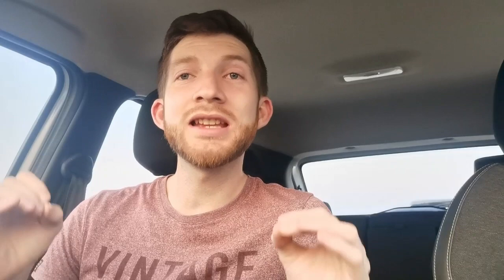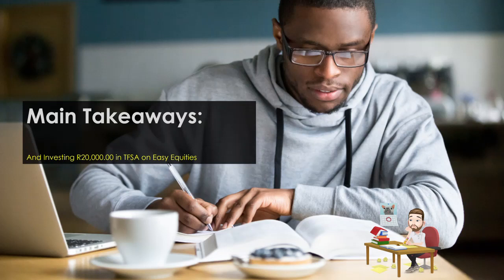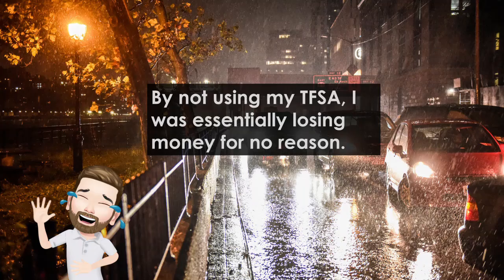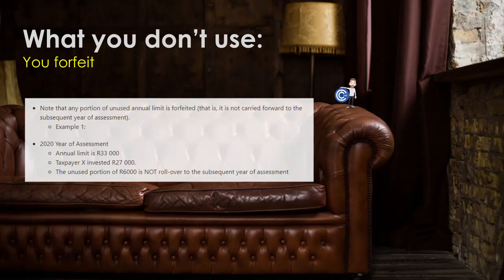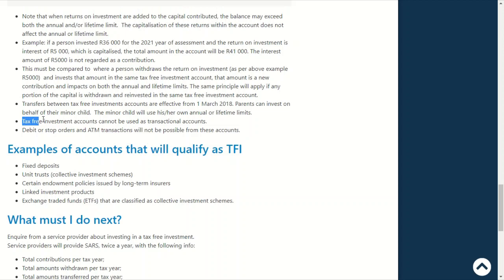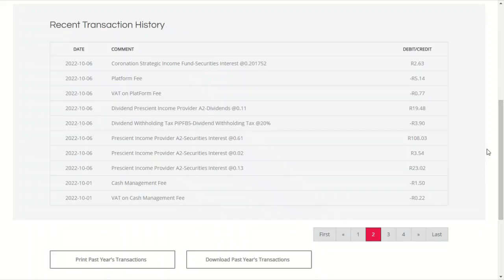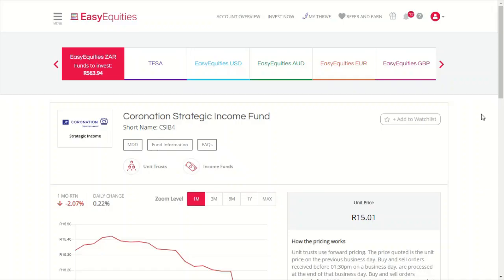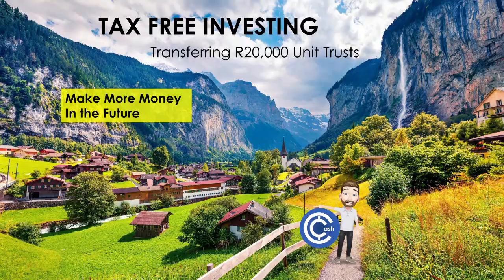Why I invested R20K in my TFSA on Easy Equities? Find out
If you are investing your money in Easy Equities or somewhere else and you are not using your TFSA, Tax Free Savings Account, then you are probably losing yourself money. So that's why in today's episode, we are going to be breaking down what you need to know about tax free investing, what you can invest in, how it will save you money and by the end of the episode we will be investing R20,000 in real time into our Tax free savings account through Unit Trusts.